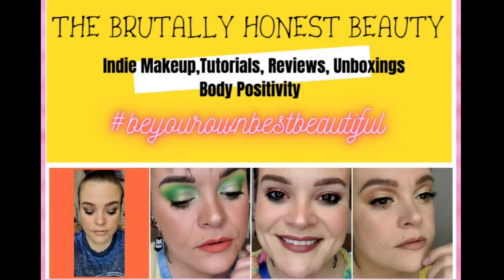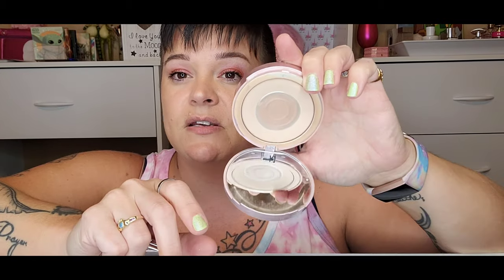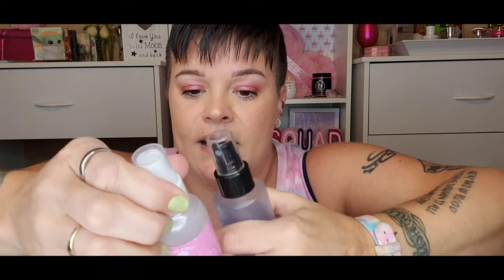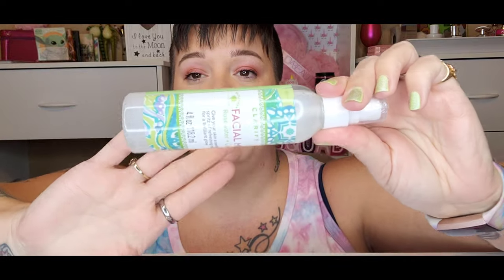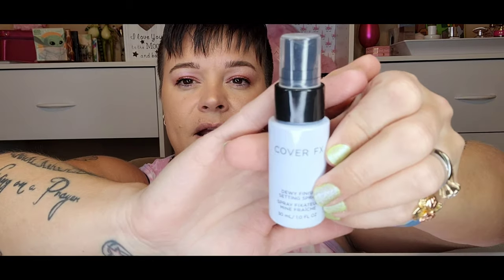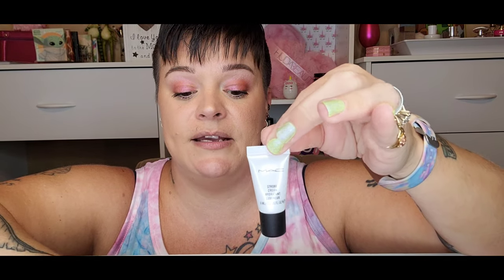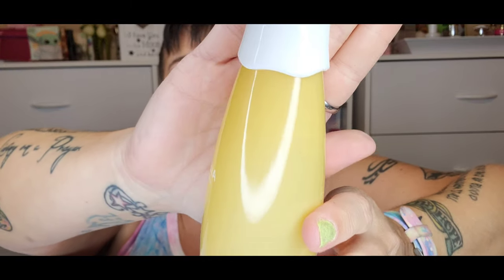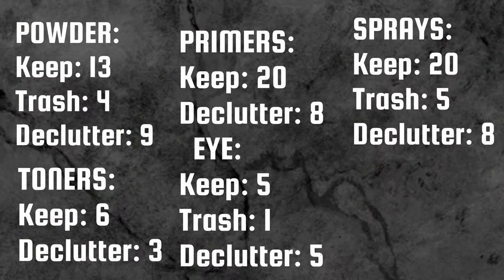Primer, Powder, Spray & Toner Declutter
FB: The Brutally Honest Beauty

💵CHANNEL SUPPORT:
ANY amount is truly appreciated and goes directly toward my channel

📬MAIL:
28348

- I'm an over 40 lover of ALL things beauty and indie brands. I believe we are all beautiful no matter age, color, shape, size or gender. I always see the glass as half full and value loyalty and kindness. I battle chronic pain as well and anxiety and depression and hope to be a light for others who may also suffer. I am brutally honest and tell it like it is, while being thoughtful and respectful at the same time.